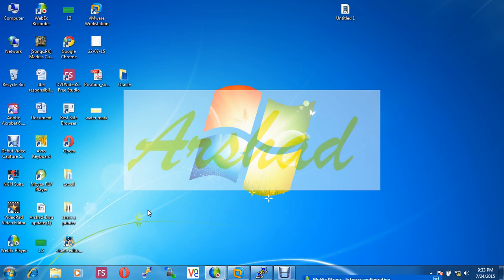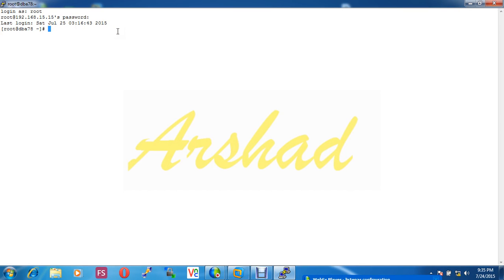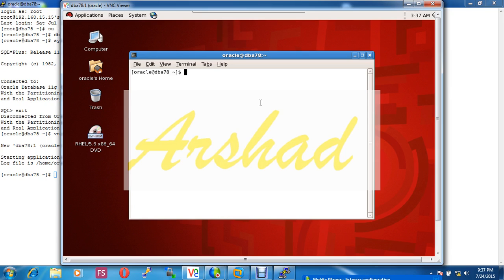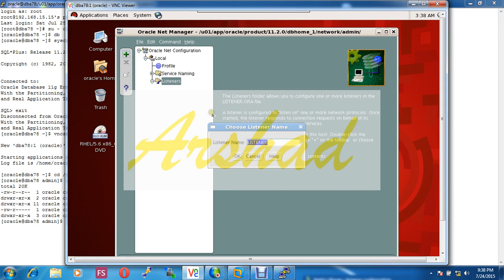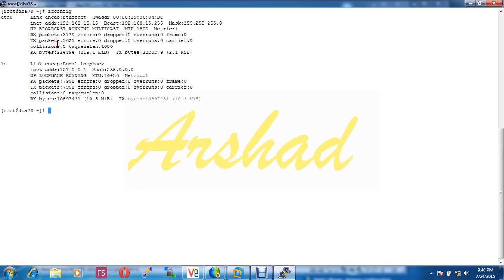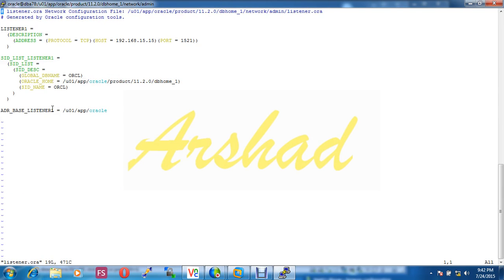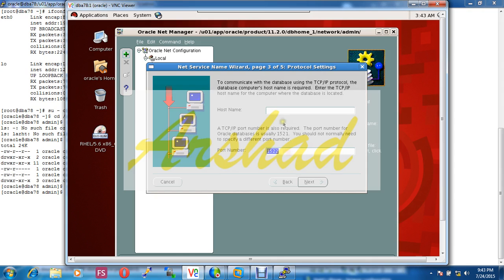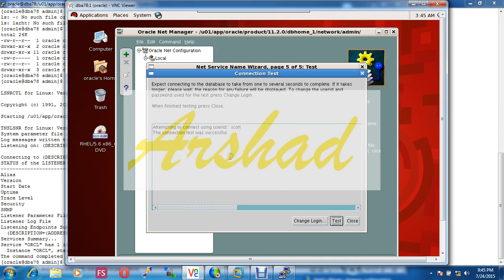How to configure listener in oracle database 11g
Or via facebook
My facebook home pagelink is………